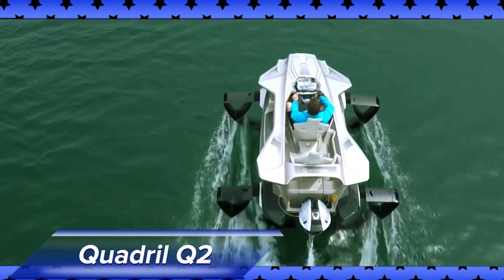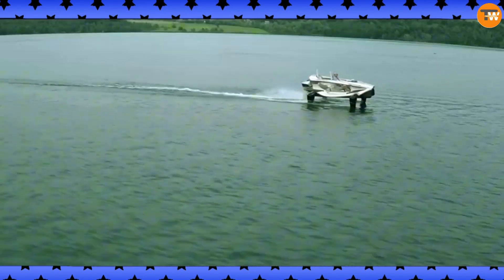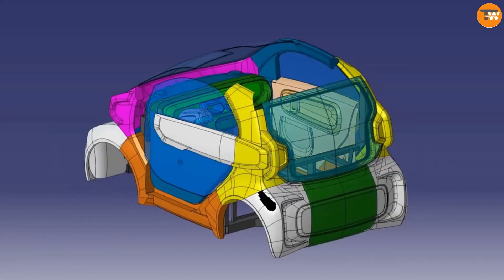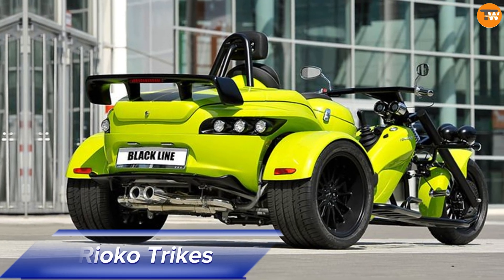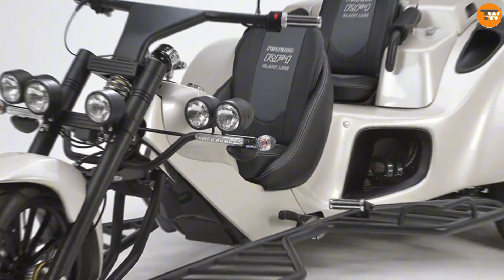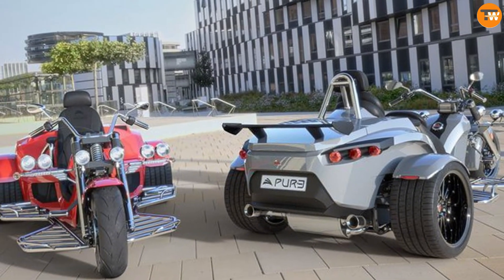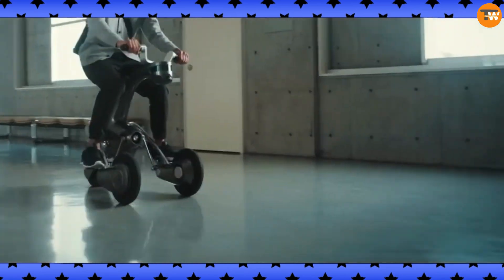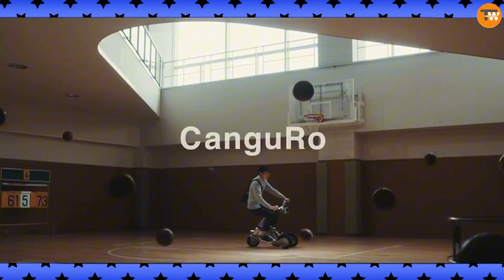INCREDIBLE VEHICLES YOU NEED TO SEE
LINKS🔗

DESCRIPTION
Explore the future of transportation with these incredible vehicles that redefine innovation and excitement. From the eco-friendly Quadril Q2 electric hydrofoil to the groundbreaking 3D-printed LSEV electric car, this video showcases cutting-edge designs and technology. Discover the unique Rioko Trikes with their blend of style and performance, and meet the Ridroid CanguRo, a robot that transforms into a rideable vehicle. Join us as we dive into these amazing innovations that are paving the way for the future of mobility.